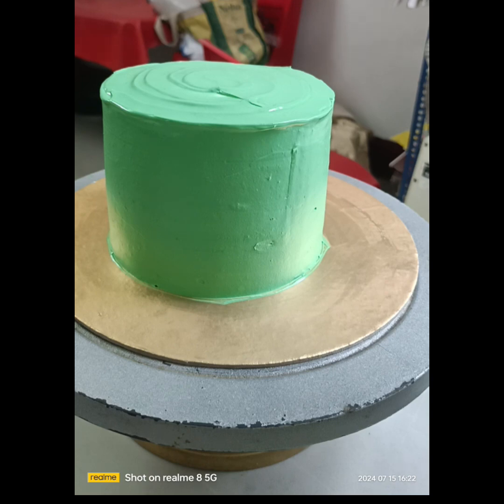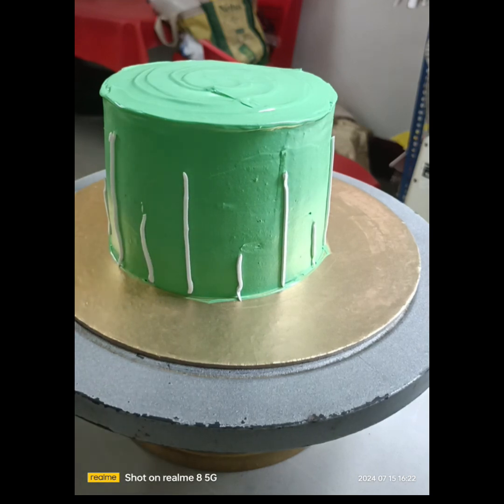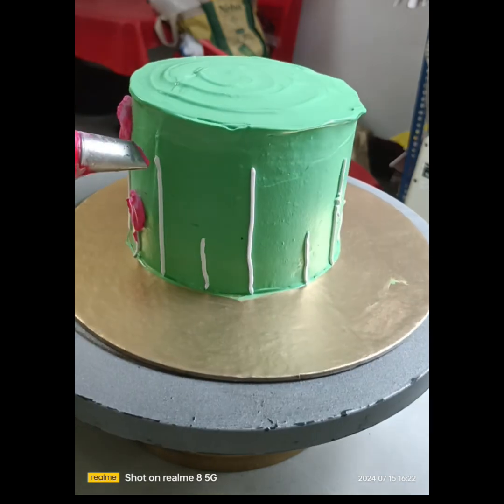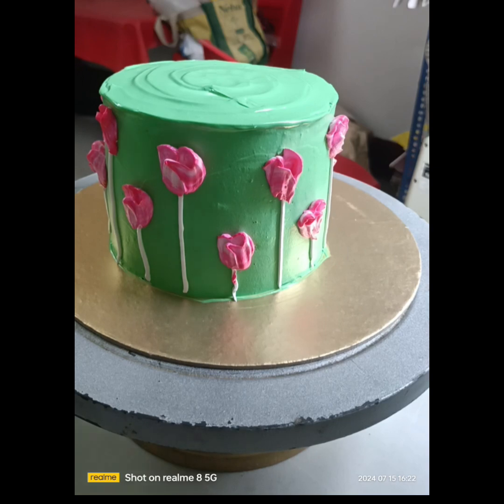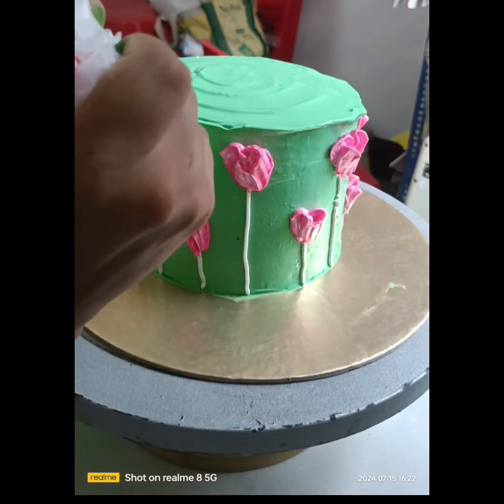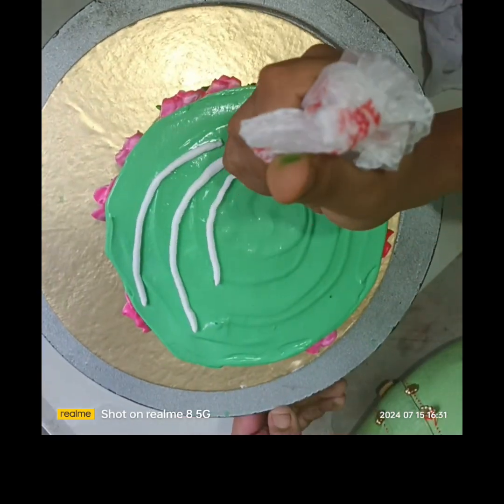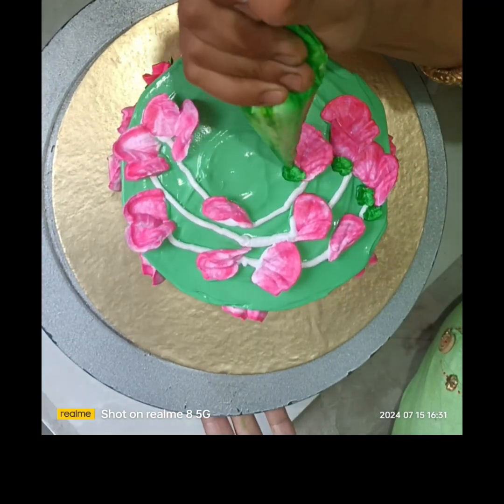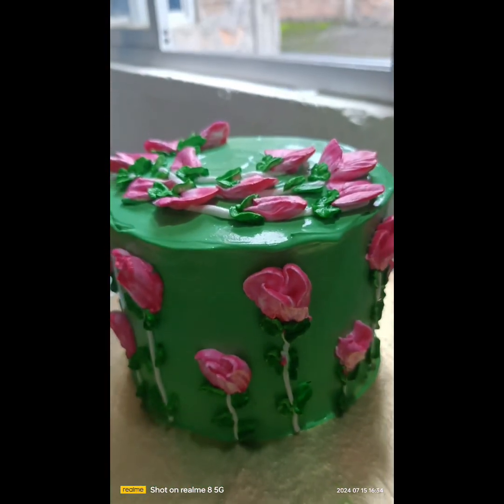How to make tulips flower design on cake/Tulip flower design on whipped cream cake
hey guys,

I want to teach you many cake decoration ideas,pbit for that you have to subscribe and like my channel.And bell icon bhi press karna hai.It will motivate me to bring new ideas about cake